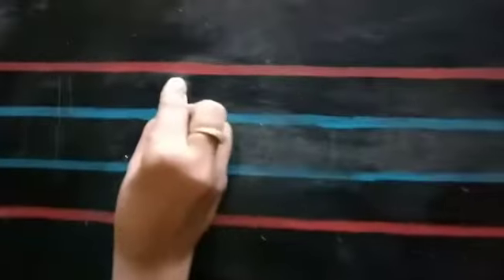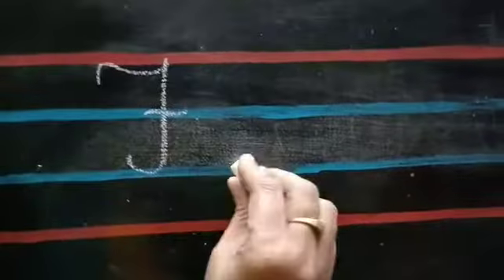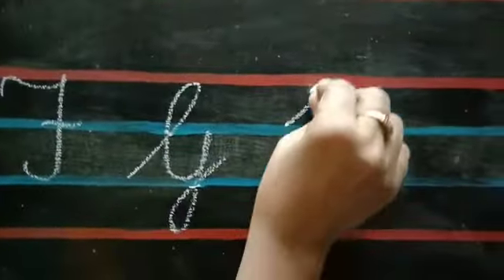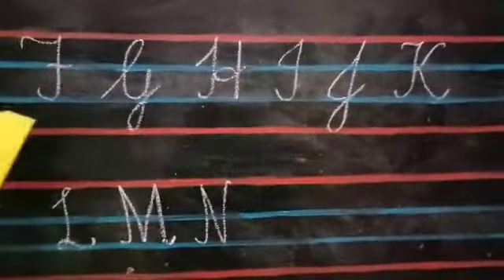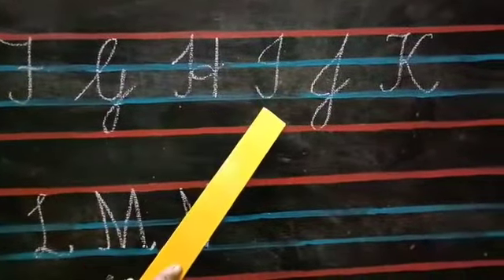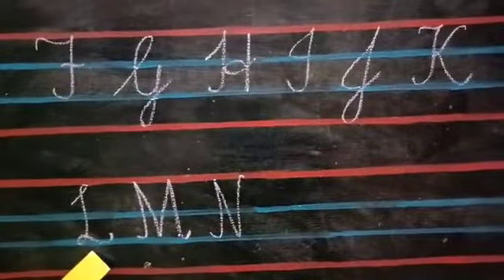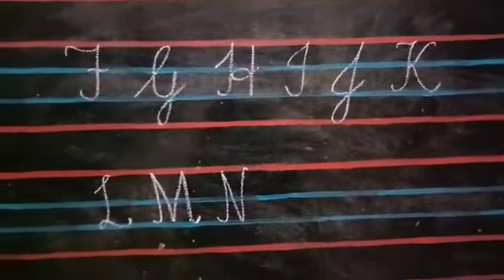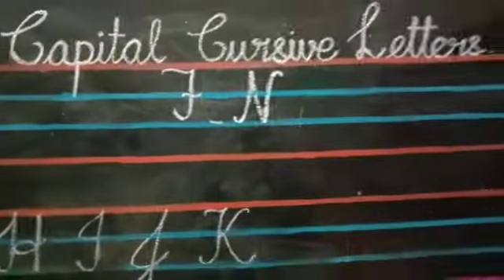Capital cursive letters F - N for Sr KG Children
Video from D.Meena